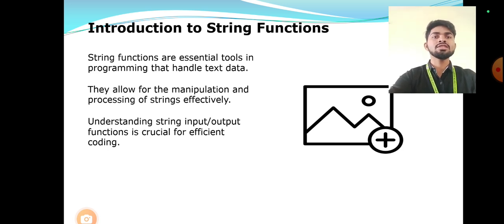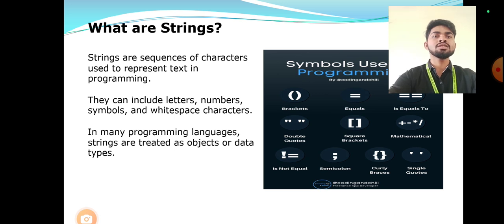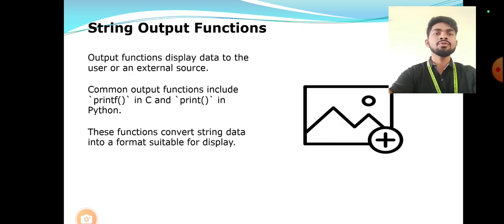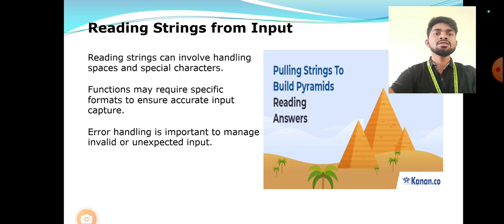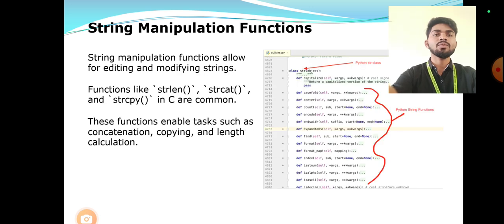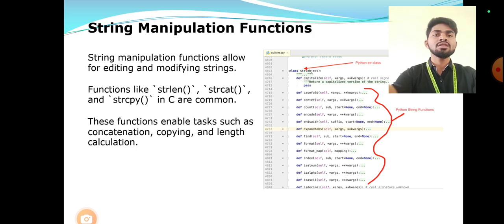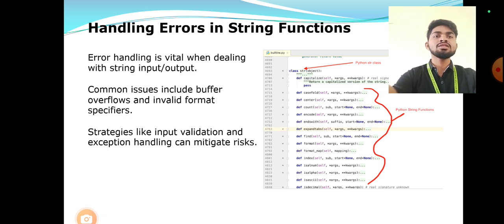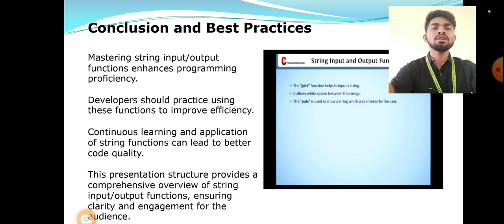civil _244G1A0123_IP